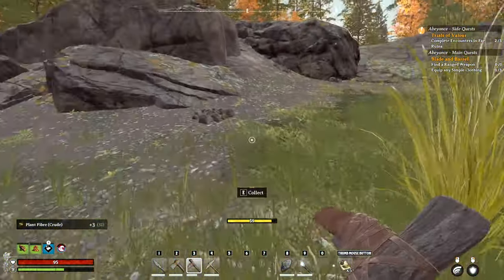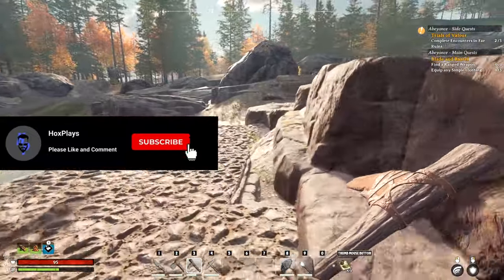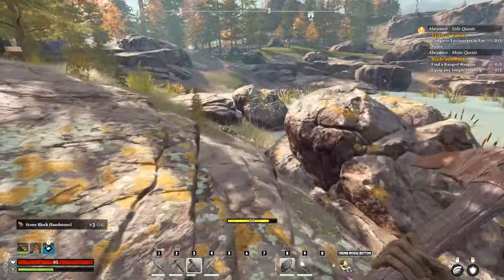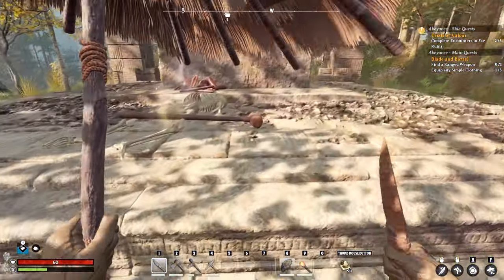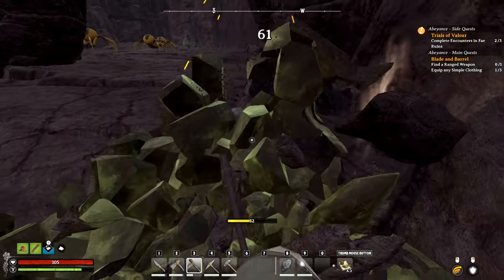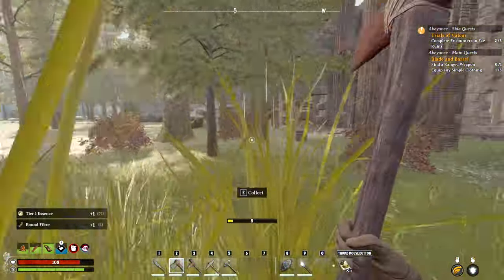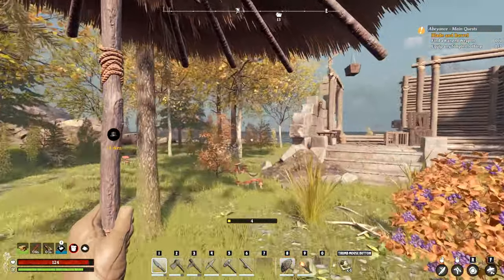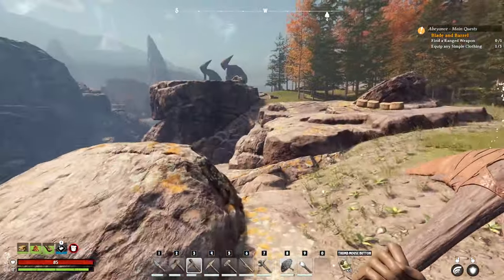Nightingale Realms Reborn Update!: Epi 2 - Better Tutorials!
Nightingale Realms Reborn Update!: Epi 2

Base started, let's get these starter quests done with so I can get the base work underway.

Developed and Published by Inflexion Games

Nightingale is a PVE open-world survival crafting game played solo or cooperatively with friends. Build, craft, fight and explore as you venture through mystical portals into a variety of amazing and fantastical realms.

You are stranded beyond our world, cut off by the collapse of the arcane portal network. This catastrophe has left you fighting to survive in a labyrinth of beautiful and dangerous Fae realms.

Your goal: become a skilled Realmwalker, and navigate the web of transdimensional portals. Only then can you discover your way to the magical city of Nightingale, the last known bastion of humanity.